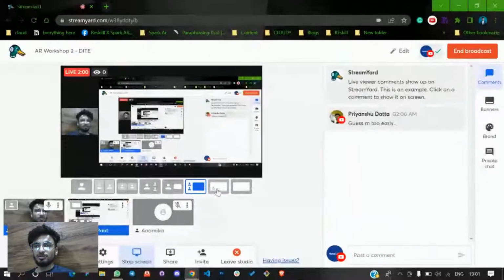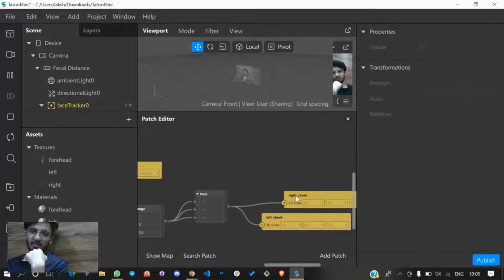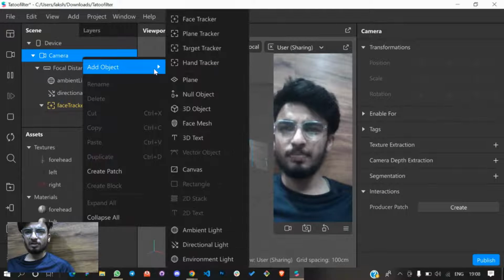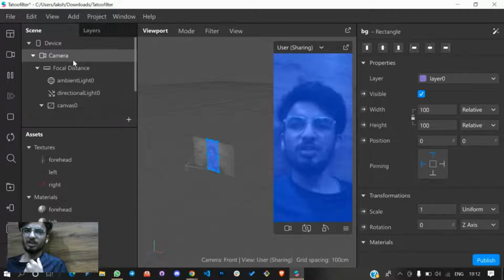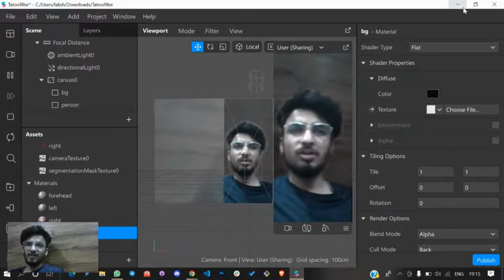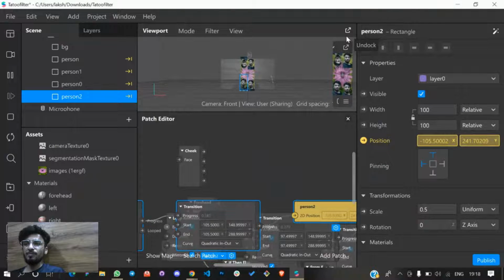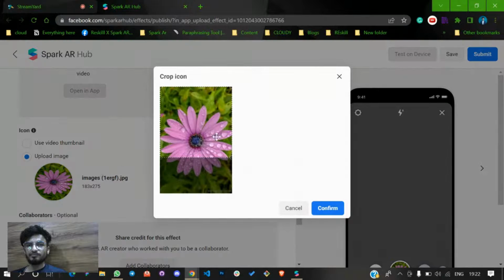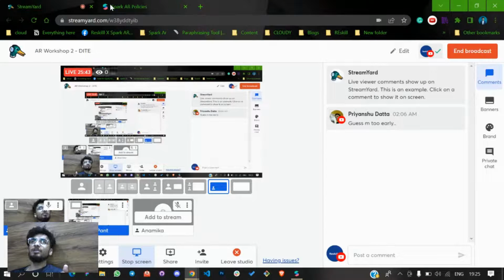AR Workshop 2 - DITE